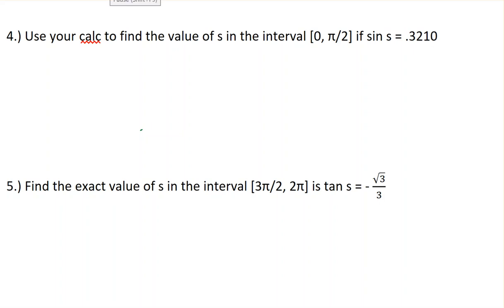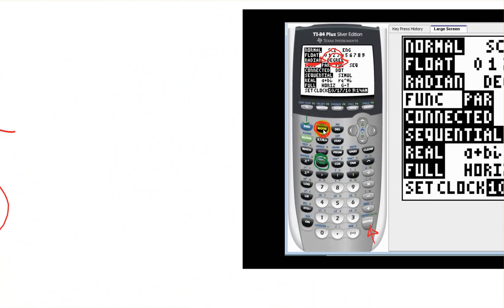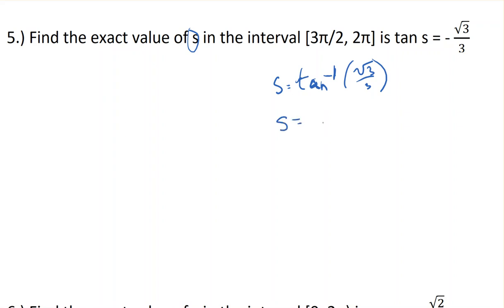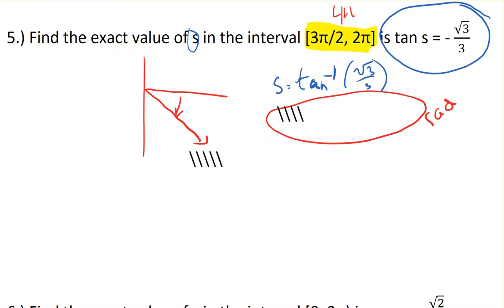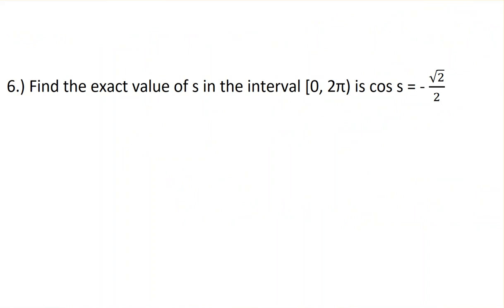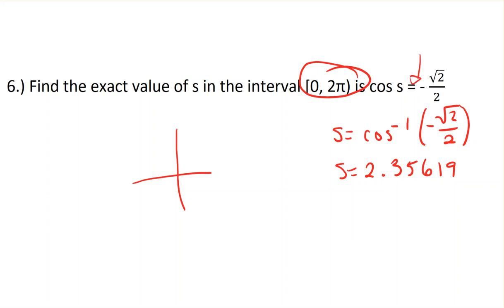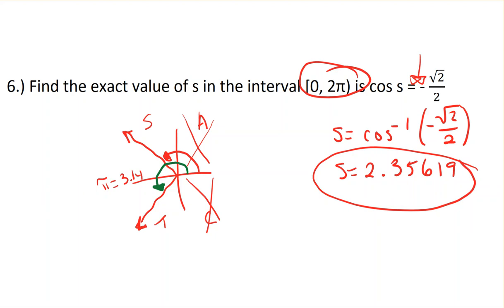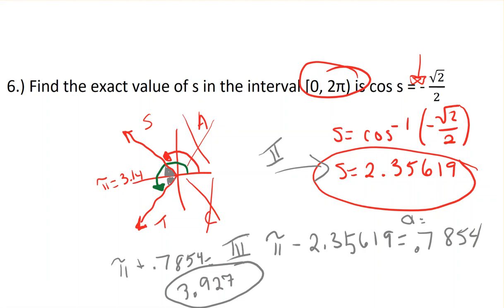6.3 Unit Circle Part II (Circular Function)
6.3 Unit Circle and Circular Function